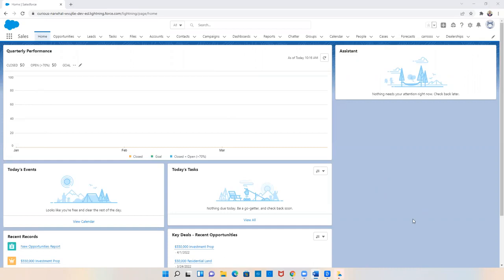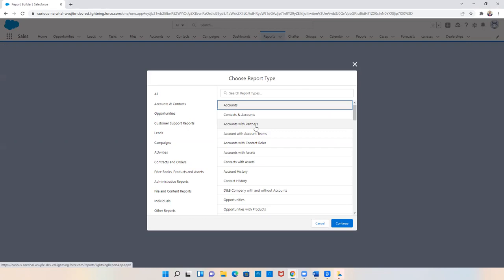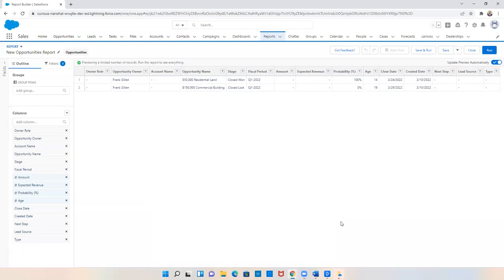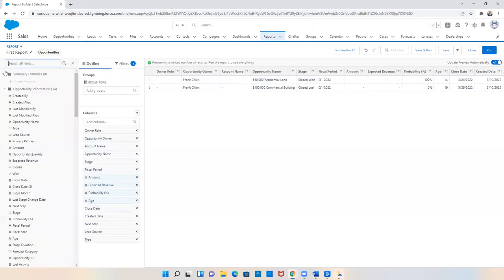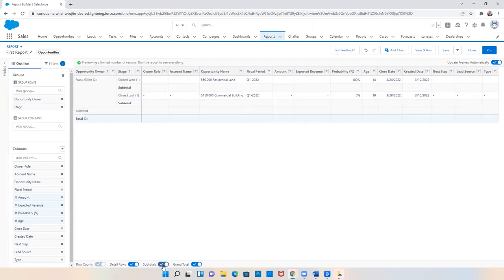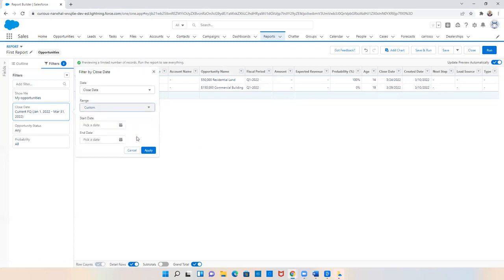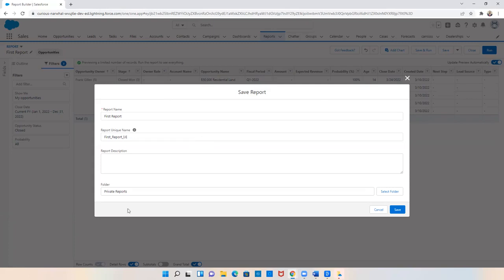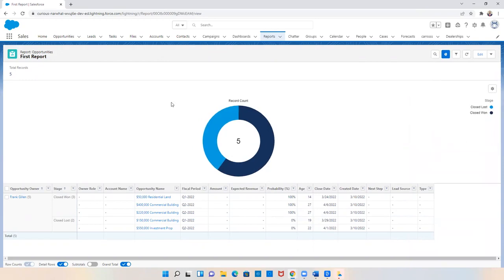Salesforce Basics: Creating a Report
In this video, I show you how to create a report in Salesforce (as of 2022).